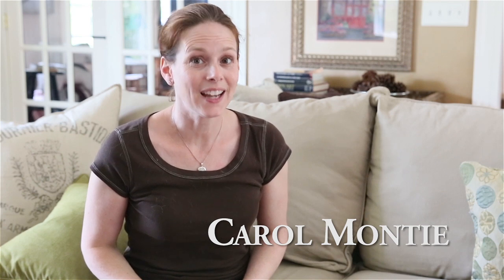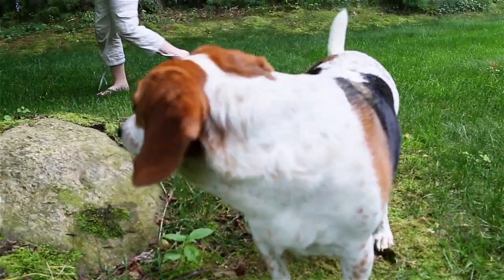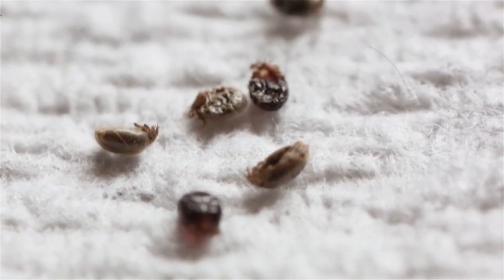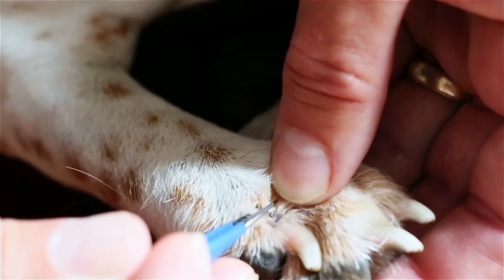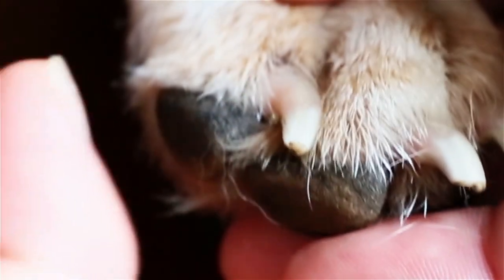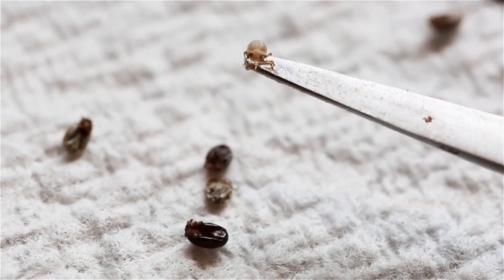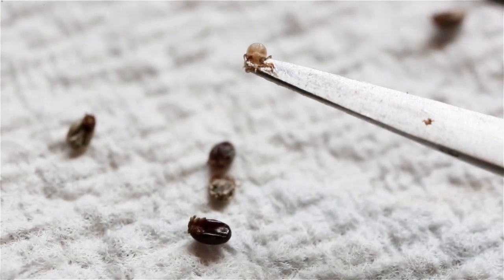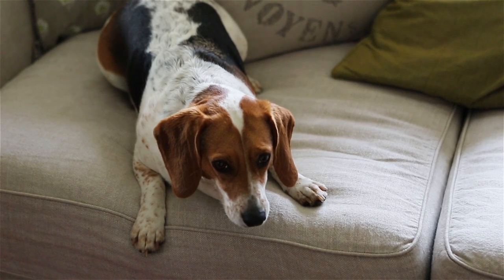TERC Interview: A Curious Larval TickEncounter